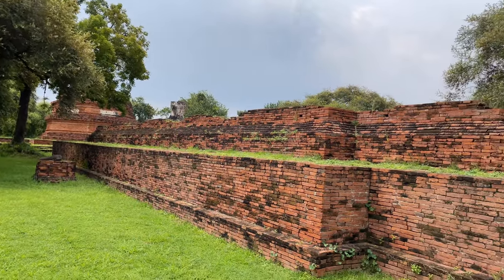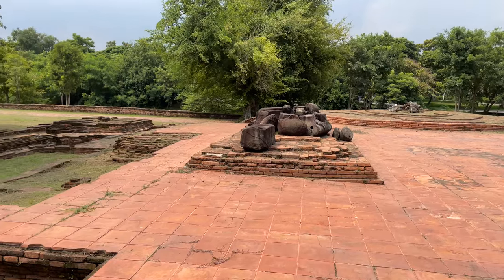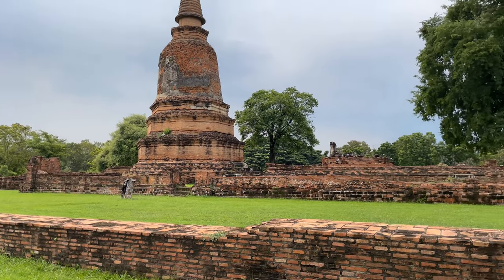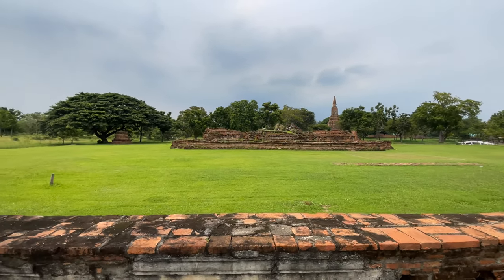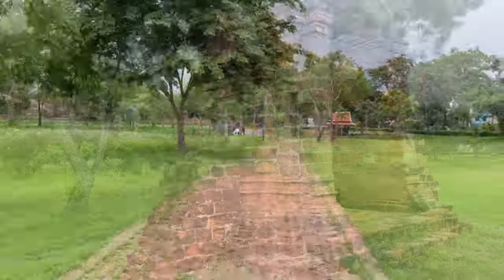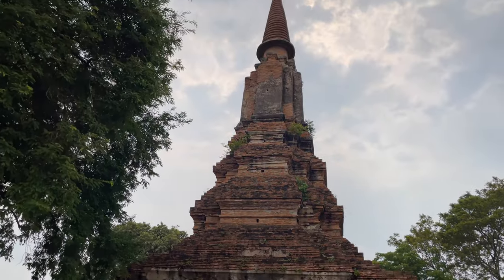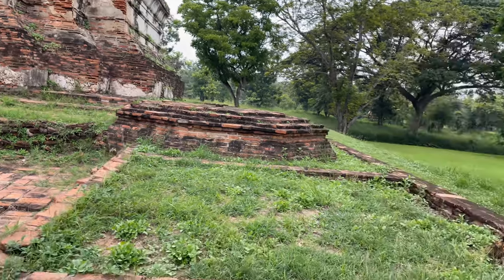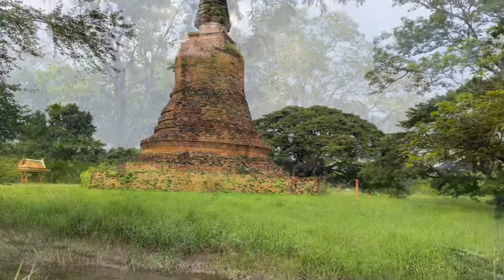Somdet Phra Si Nakharin Park Walking Tour Ayutthaya Historical Park - Thailand 2022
Somdet Phra Si Nakharin Park, Ayutthaya Thailand

Somdet Phra Srinagarindra Park, Phra Nakhon Si Ayutthaya is located on Uthong Road within the area of the Ayutthaya Historical Park in the western part of the city island. Open to the public in 1985, it is the second park built to celebrate Princess Srinagarindra's 80th birthday. Its large area is left in the original condition as much as possible in case of future archaeological excavations which are possible throughout the area of the Ayutthaya Historical Park.

Serving as a public park, it is an area where local residents can relax and exercise. A number of large trees can be found throughout the park, some of which are the kinds of trees mentioned in literature. This allows visitors to see and gain knowledge about those plants. The park also has a Thai-style pavilion and ruins from ancient Ayutthaya.

The park's most prominent point is the monument of Princess Srinagarindra which was officially opened in 2000 by Princess Chulabhorn Walailak, as representative of His Majesty King Bhumibol Adulyadej (Rama IX).

The park has many ruins of ancient temples that are mostly unrestored. You are able to explore, on foot, these ruins and see the ancient chedis that area visible from most of the historical park. It’s a great afternoon activity if you want to get away from the crowds in the major ruins.

0:00 Introduction
0:55 Wat Wang Chai
2:35 Wat Luang Chee Krut
4:01 Canals and Park
5:11 Wat Jai Prab
11:47 Wat Ubosot
14:16 Wat Jai Prahm
16:37 Wat Chedi Yai
18:53 Sangkha Tha
25:03 Queen Mother Monument
26:48 Pictures